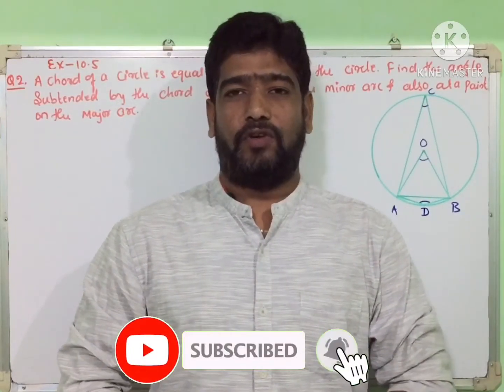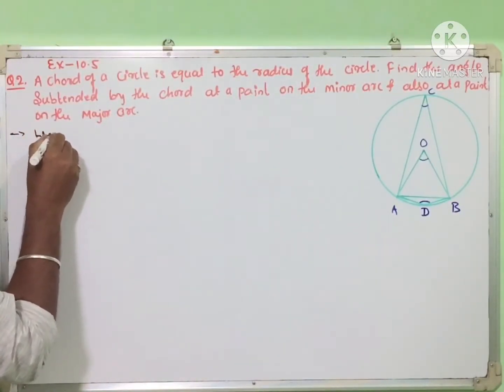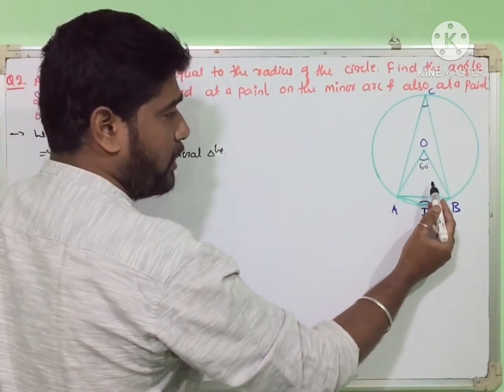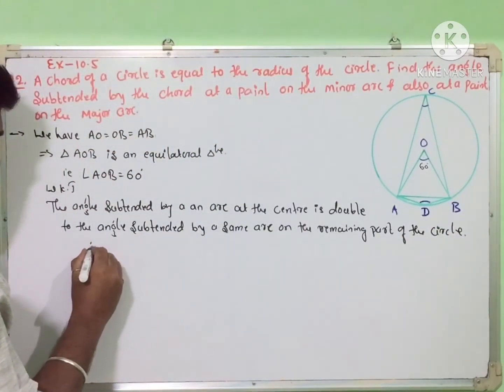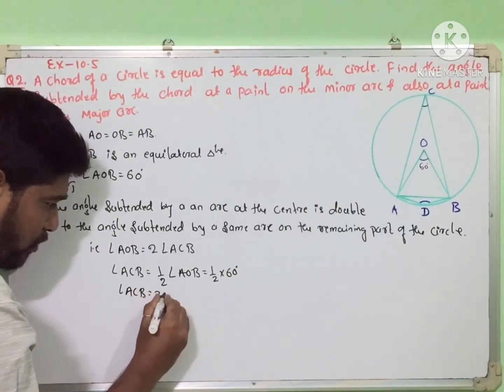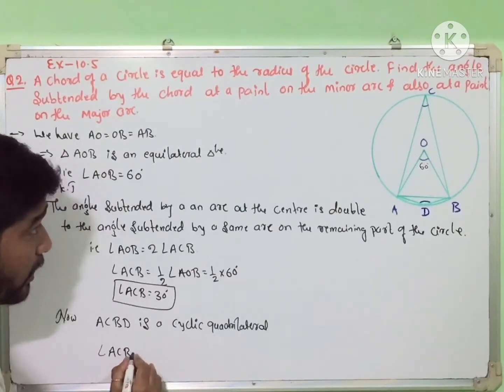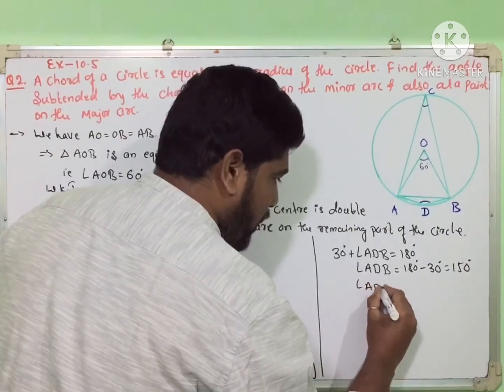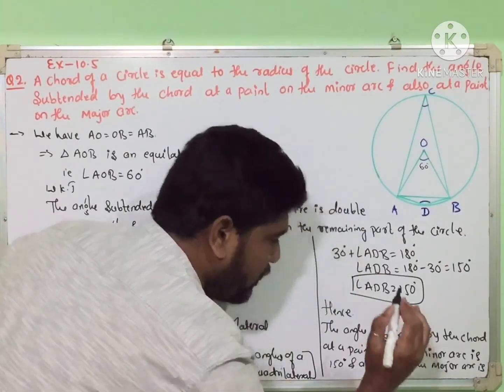CIRCLE | class 9 | EXERCISE 10.5 | Q# 2